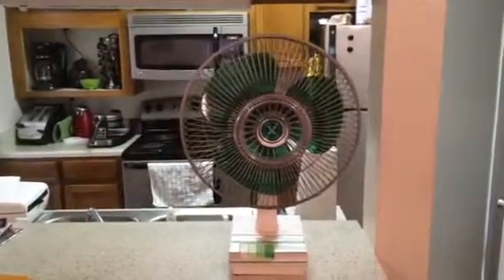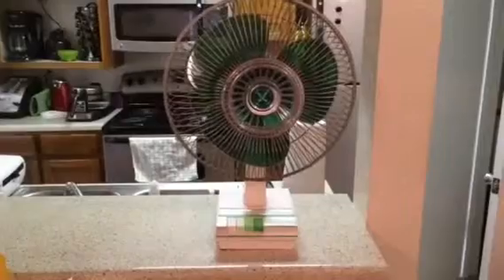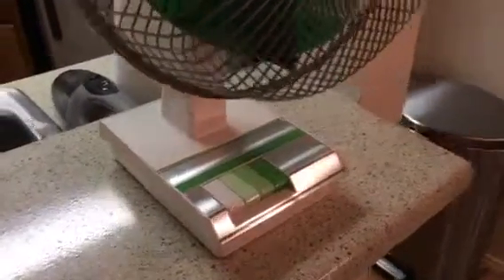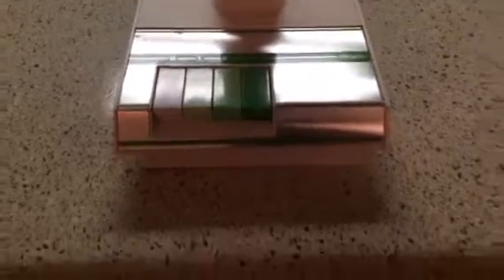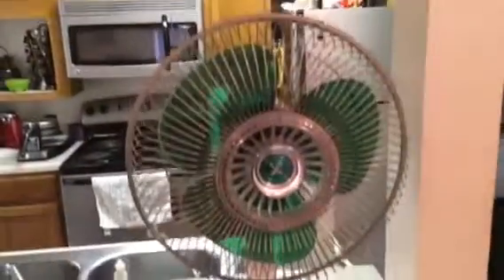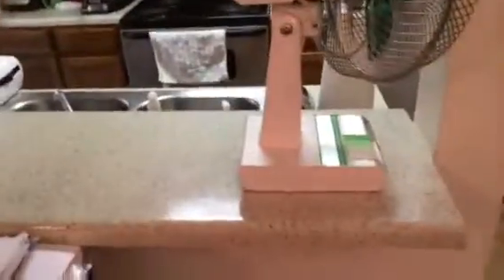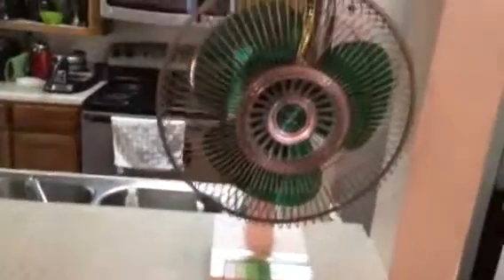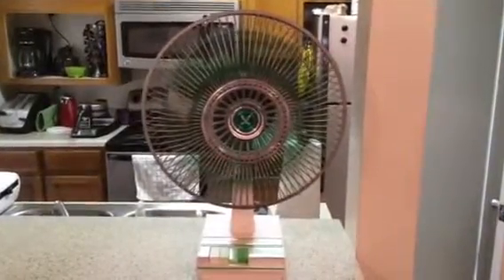My "NEW" 70's Green Sears Model 453-80180 12" Oscillating Desk Fan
So here's my "NEW" green Sears (Lasko) oscillator! This thing is practically MINT! 😃